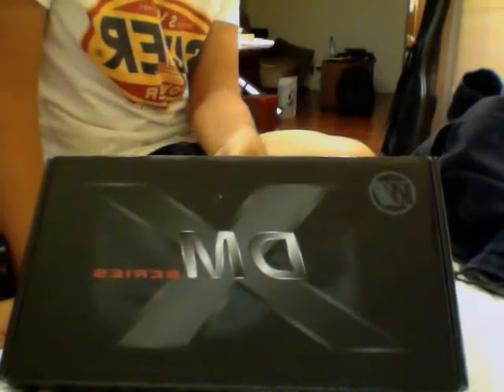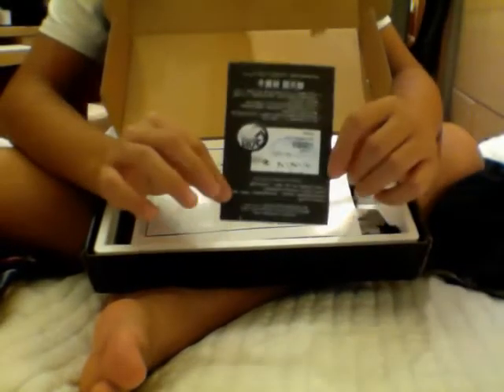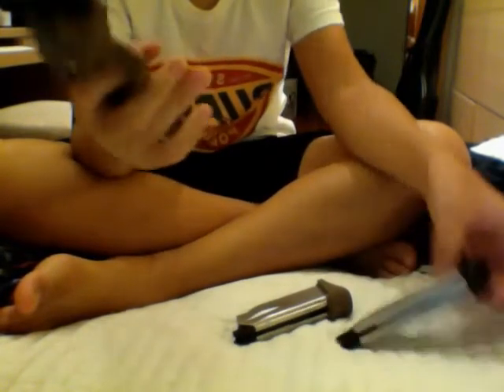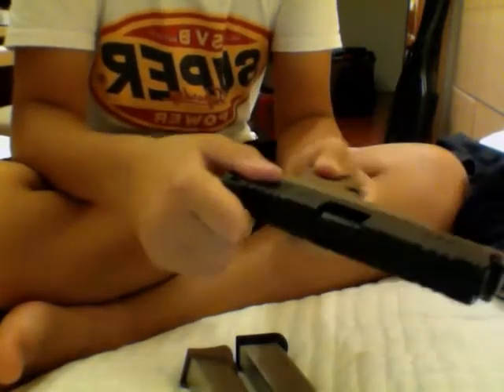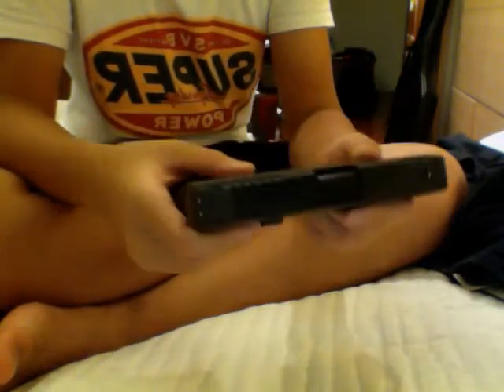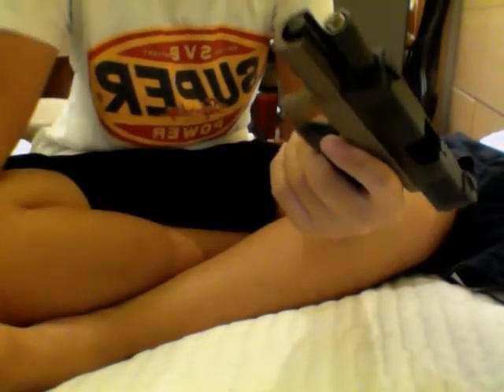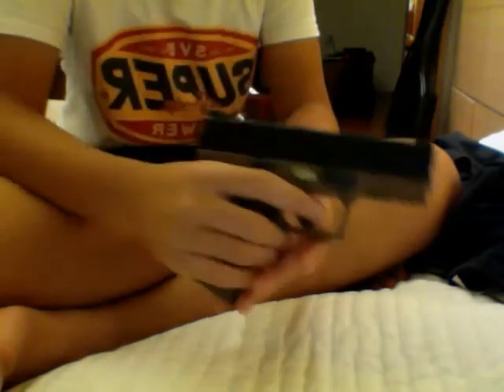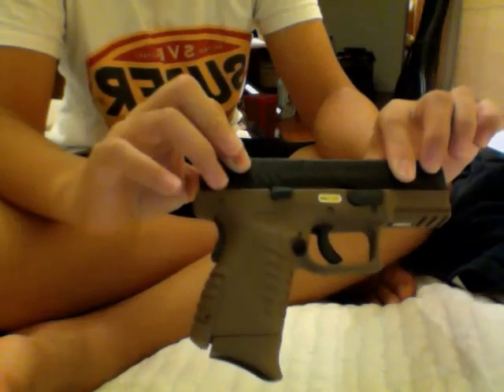WE XDM Compact 3.8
Great bang for the buck. Watch the review for more info.